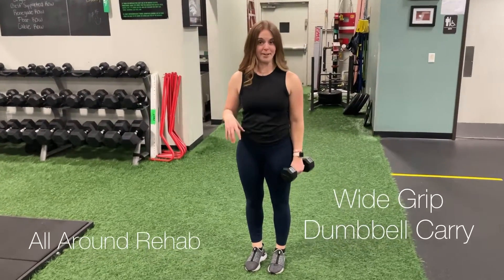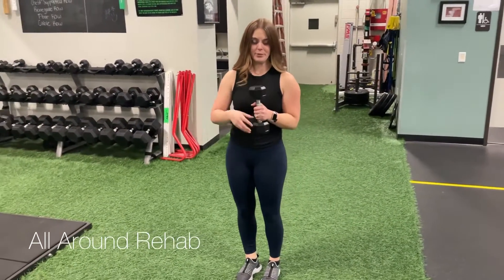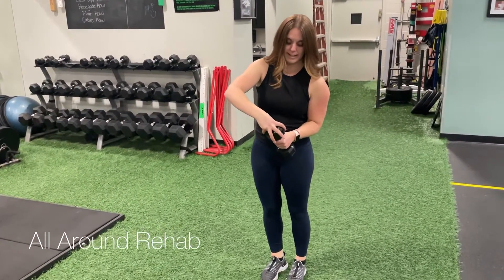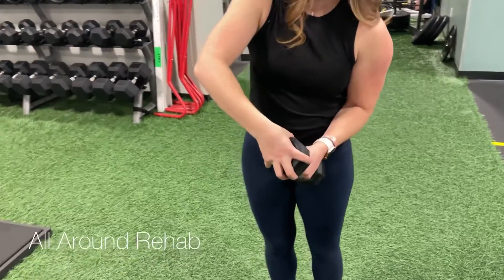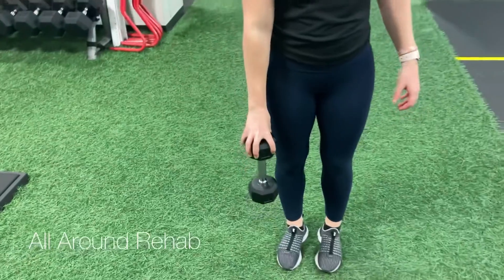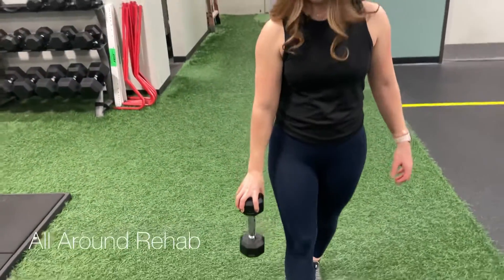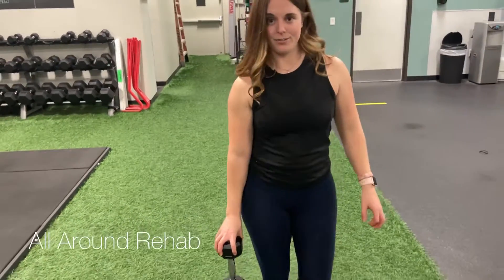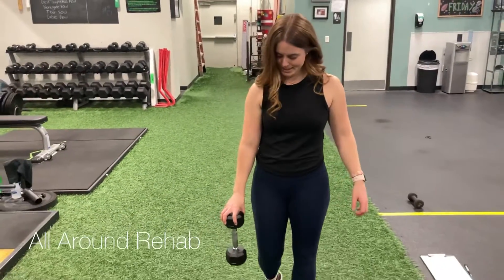Wide Grip Dumbbell Carry